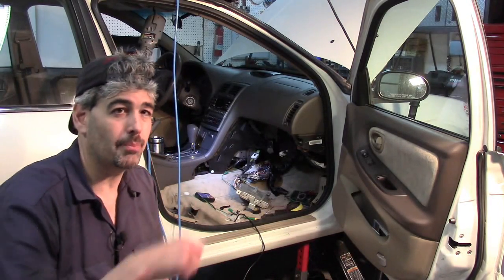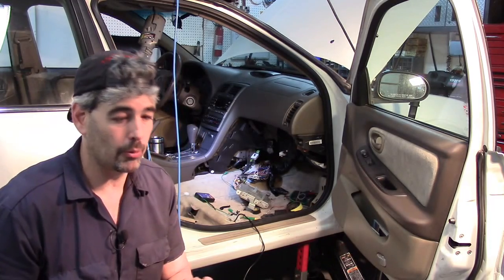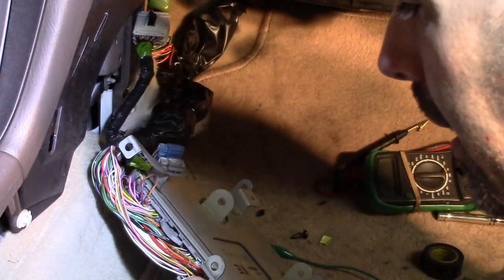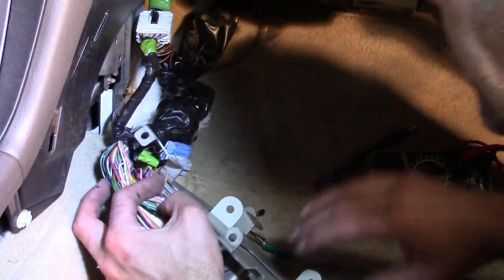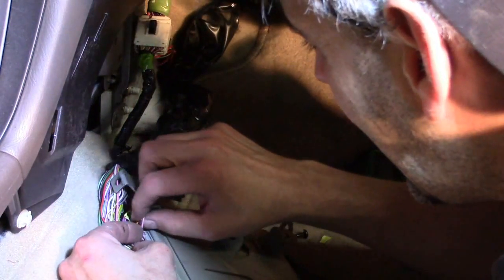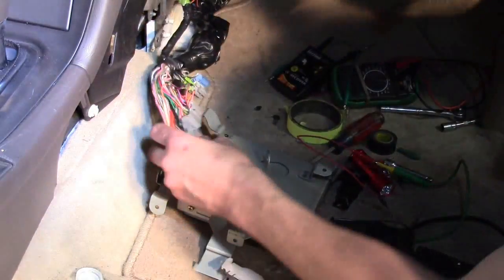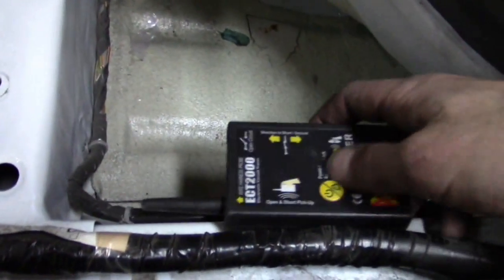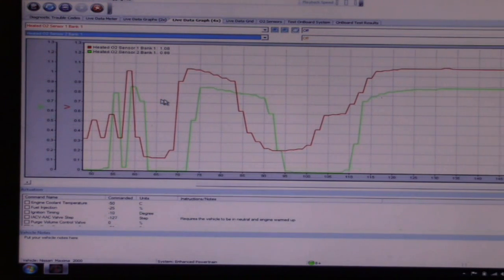P0138,P0139 Diagnosis from Hell Part 2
Running out of options to find the open ground for the heater circuit...Is the O2 heater circuit failure a PCM problem? I test for control direct from the PCM to find out.